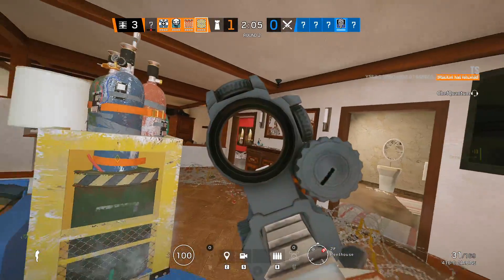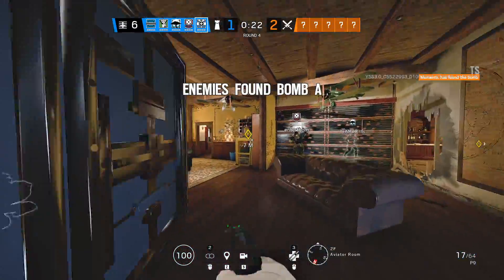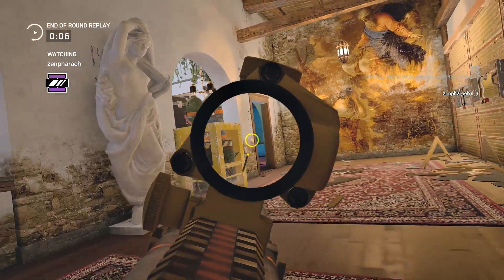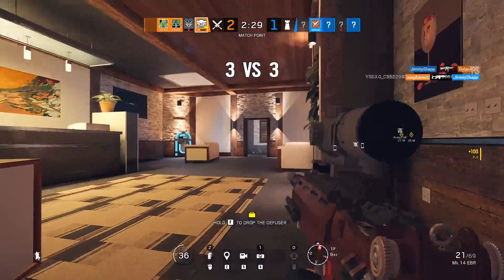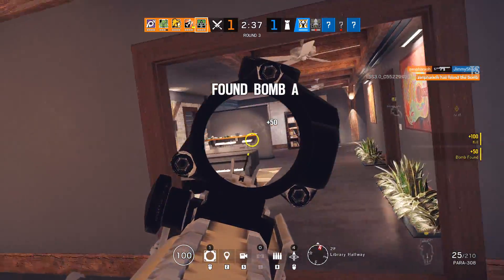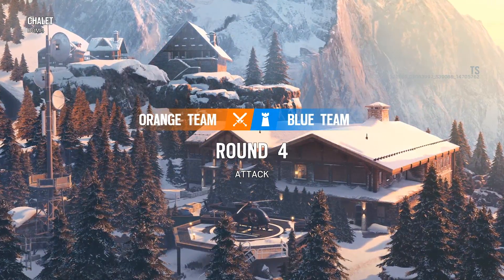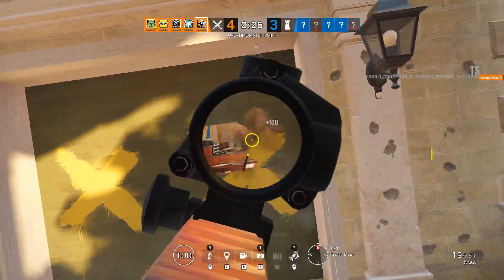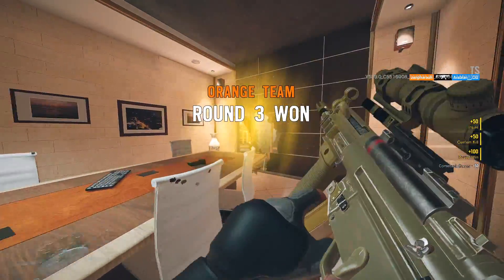Season 3 | Mira, Zero & Big Changes! - Rainbow Six Siege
Operation Shadow Legacy has made big changes to Rainbow Six Siege.

Chapters
00:00 - Intro
00:11 - Manscaped
01:07 - Villa
01:25 - Mira
02:37 - Zero
04:04 - Chalet Rework
05:49 - Jackal
07:12 - Ash
07:45 - Jager
08:29 - Outro